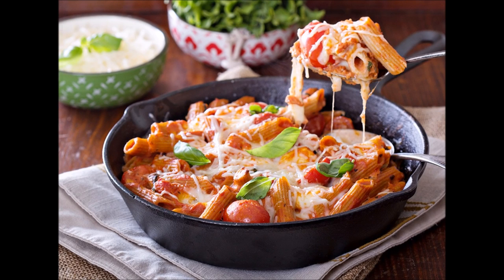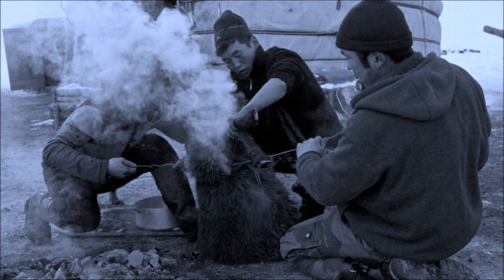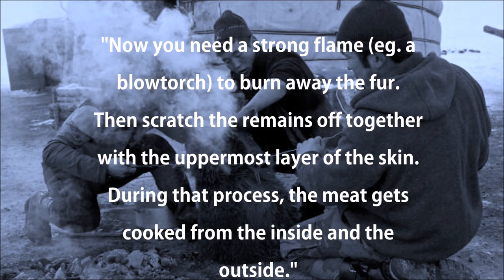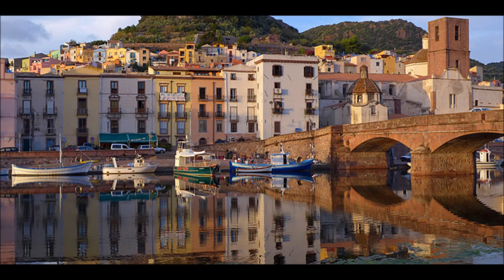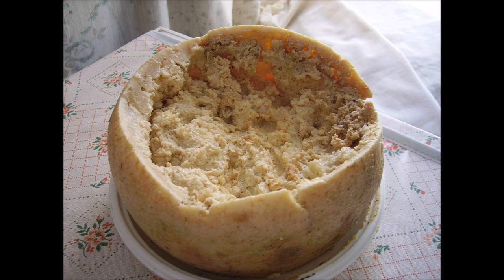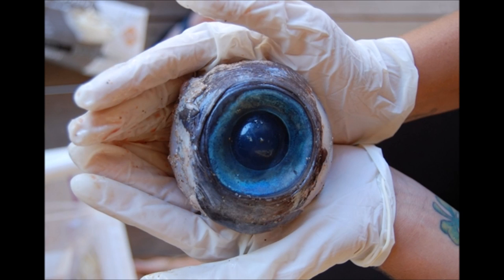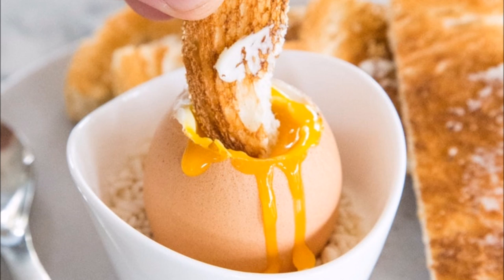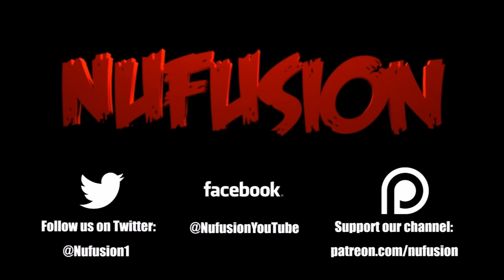Top 5 STRANGEST Recipes on Earth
Follow LJ as she supplies you with some culinary delights from around the world!
We are animal lovers and do not condone animal abuse of any sort.
WELCOME BACK!!